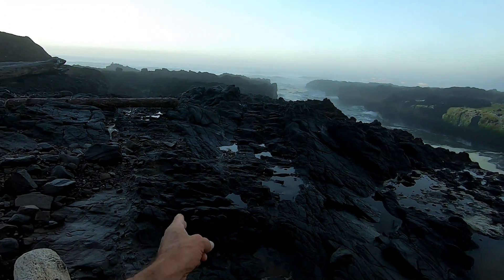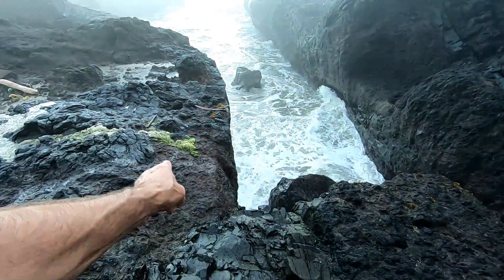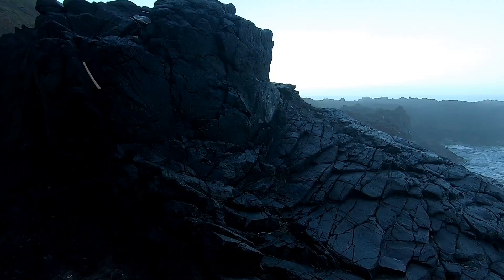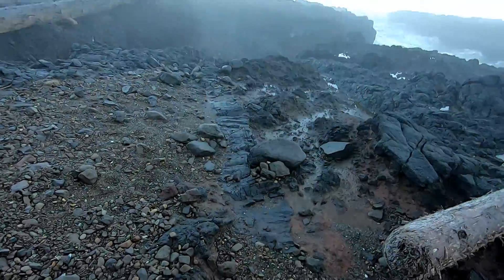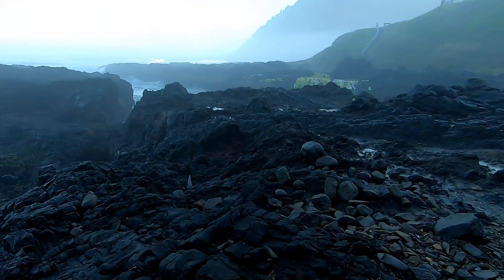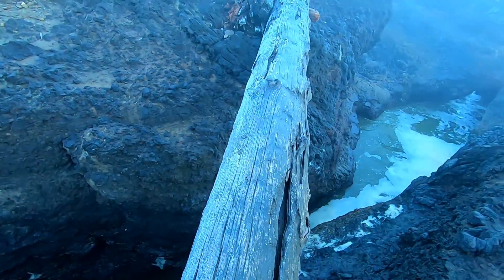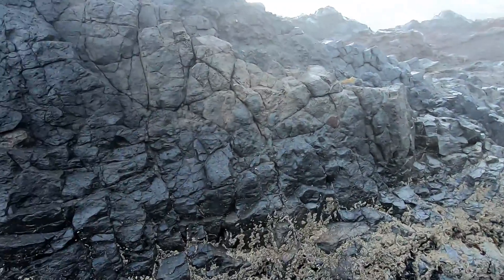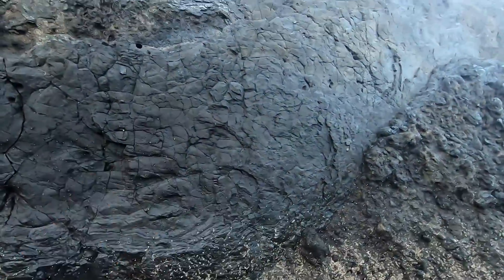Biologicals: Foundations of the Earth #3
Continued from #2.  What you are seeing is biological and not geological like we have been told. You are looking at connective tissue in muscle. This is from the creation of the earth event before humans were invented. you will find no working model for this. These are unique unrepeated patterns in nature. I will leave a link to information on connective tissue below. What you are looking at is on a scale that you cannot possibly imagine. We are the size of a single cell almost compared to the size of these creatures in some cases.  Here is a link to muscle connective tissues..